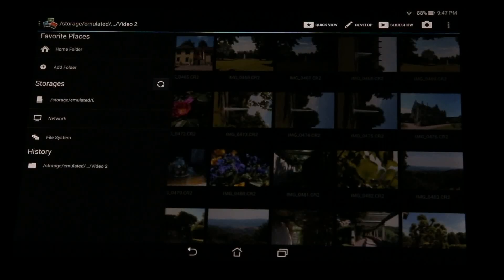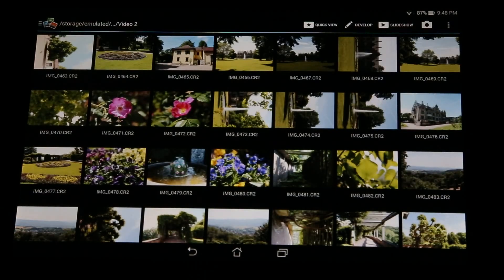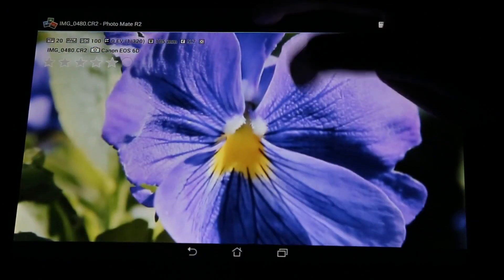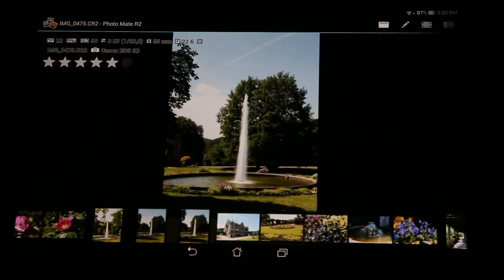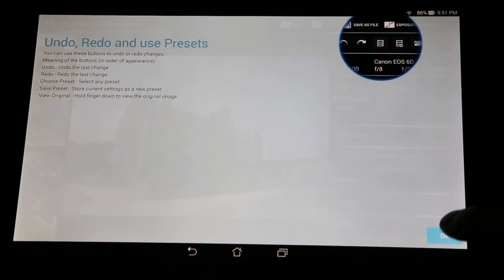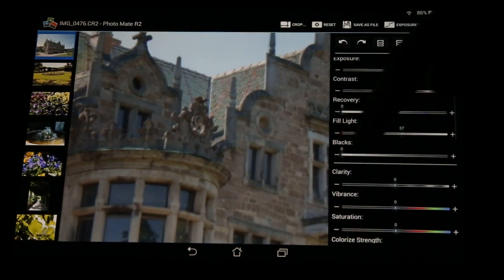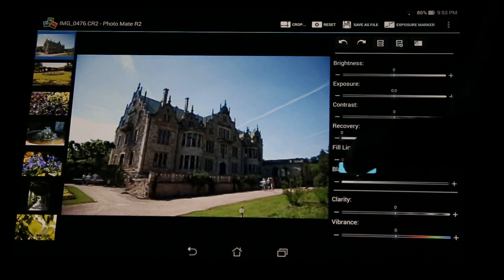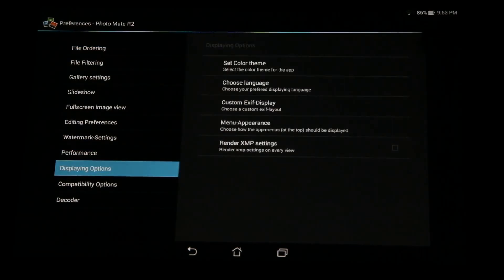Photo Mate R2 2.3 - What's new?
New features and improvements in the version 2.3 of Photo Mate R2
Used Device: Asus Transformer Pad (Tegra 4, 2GB RAM)